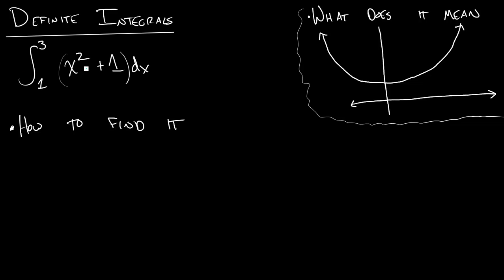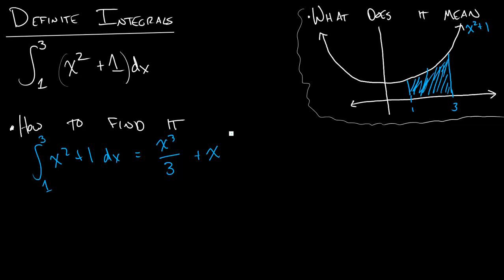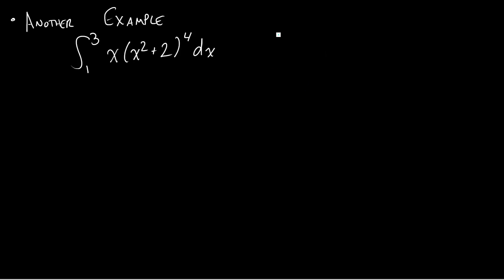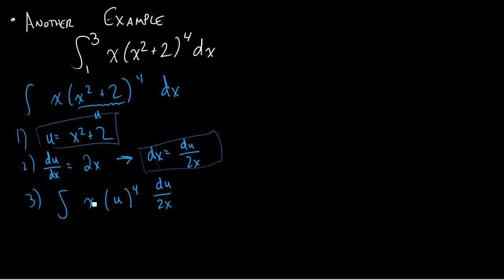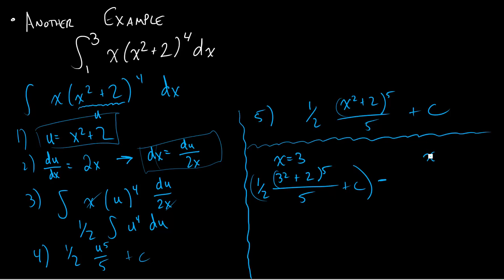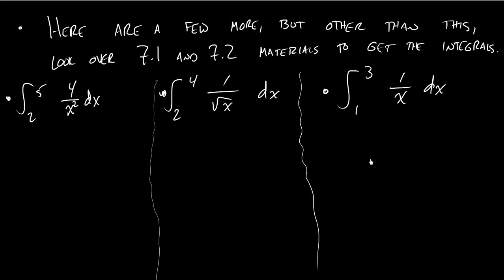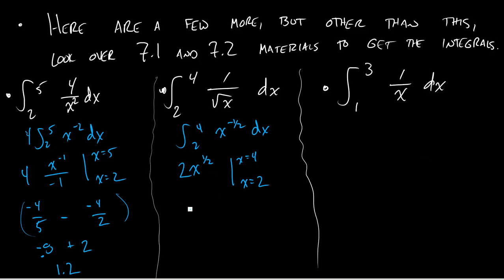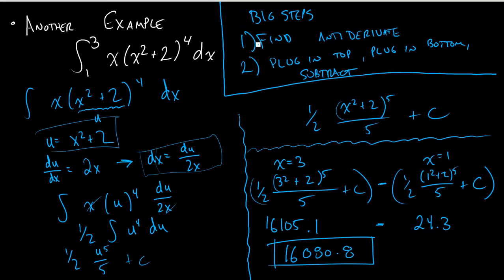Section 7.3 - Definite Integrals ... Again!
Another way to do definite integrals.